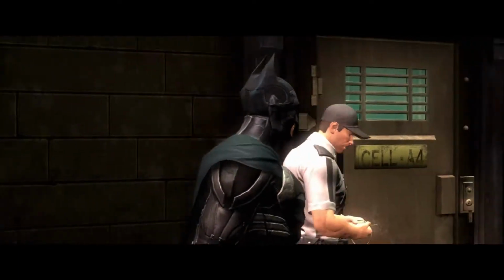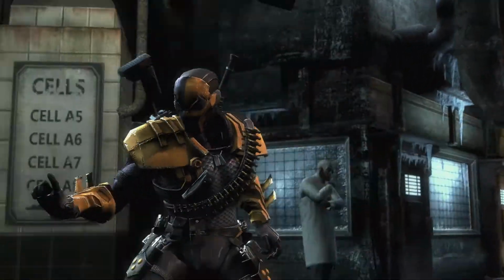Let's Play: Injustice Story Mode [PS4 Pro] Part 1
Join Crash as he takes you through the story mode of Injustice: Gods Among Us for the PS4. With Injustice 2 right around the corner, catch up on the amazing story before the new begins. This is a five part series.

Just click the link below to go directly to our page!

Game: Injustice: Gods Among Us
Platform: PS4
Release: April 3, 2013
Publisher: Warner Bros Interactive Entertainment